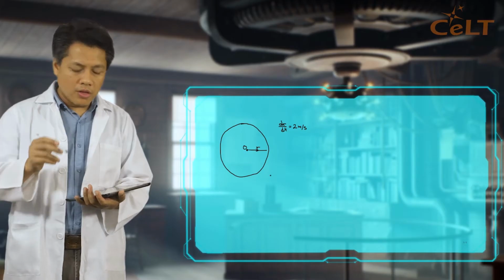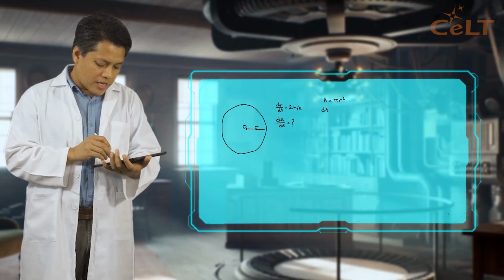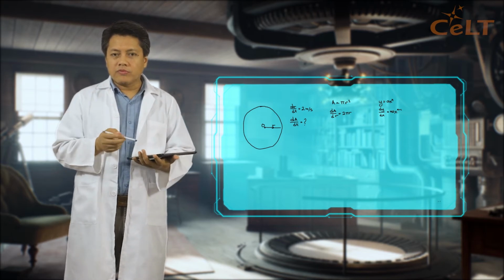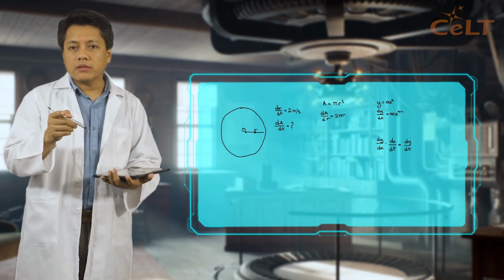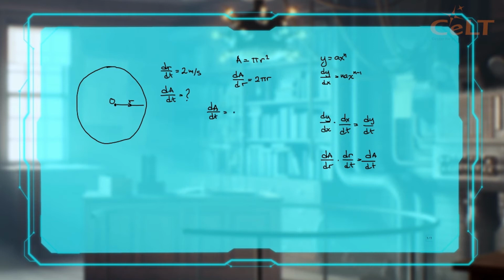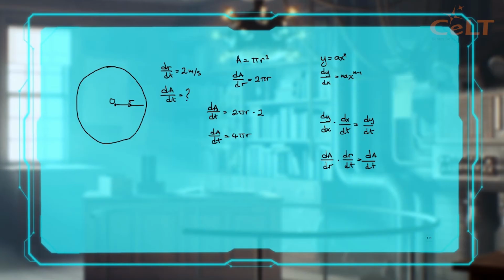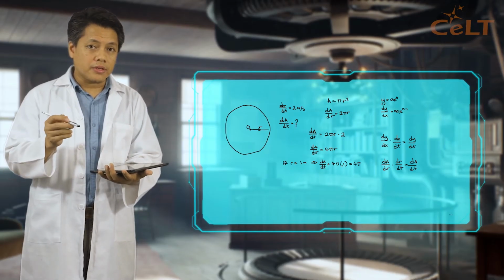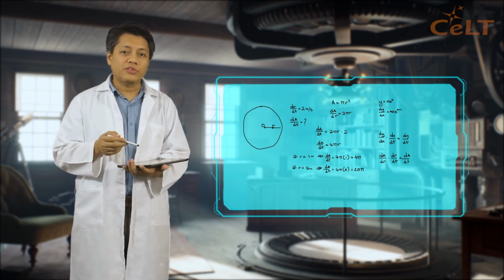Calculation Chapter 2 Area Volume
Engineering Mathemathics